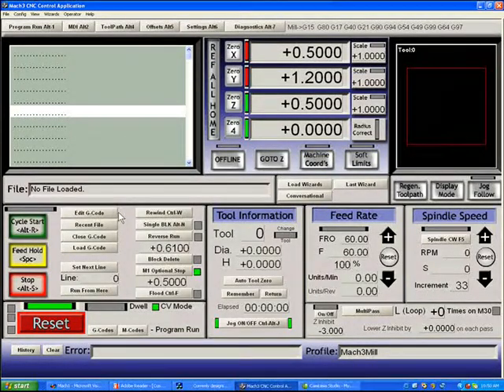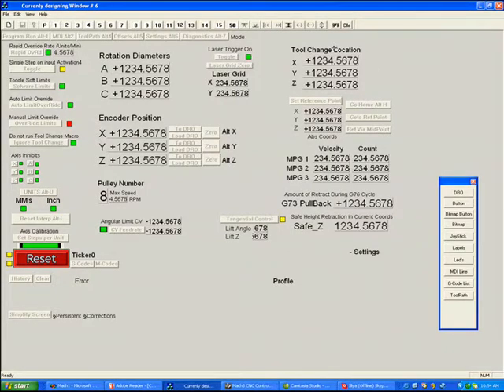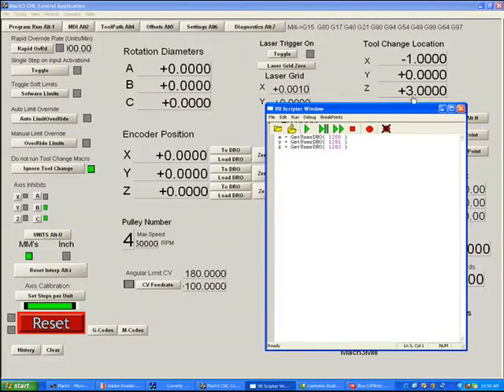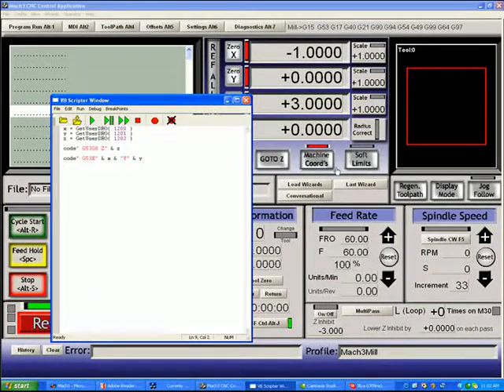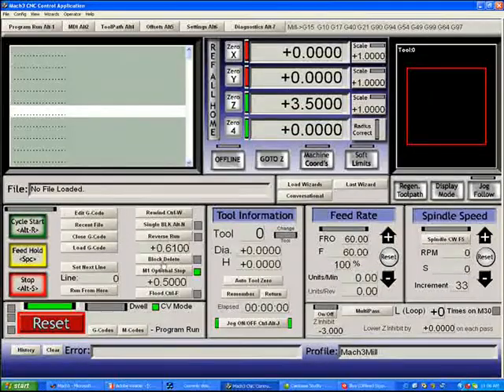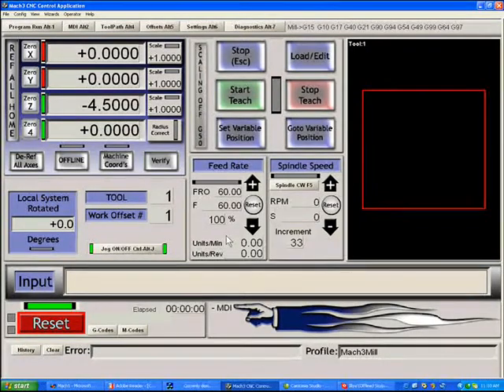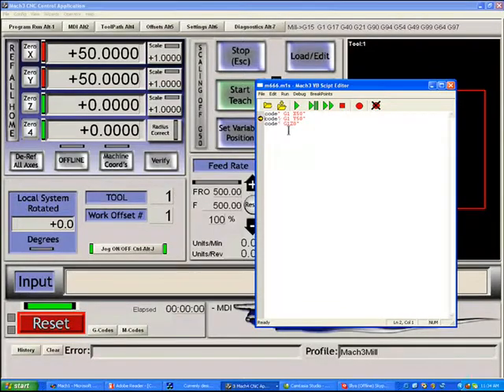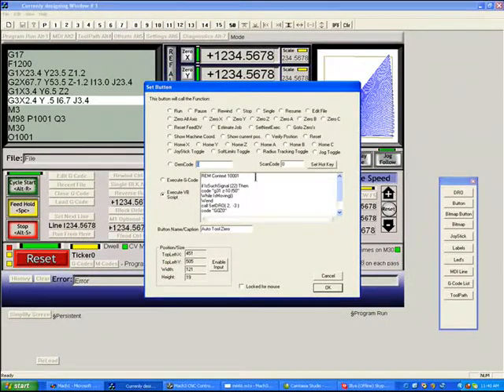Introduction to Scripting